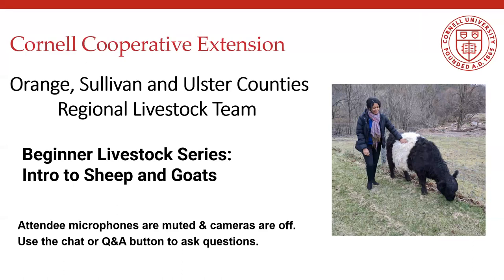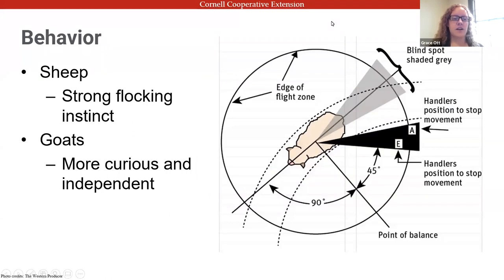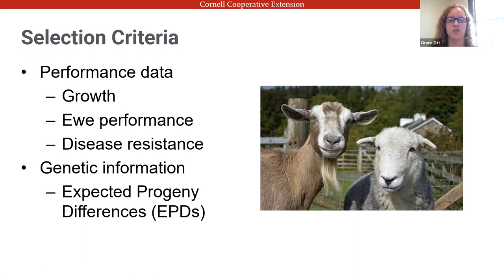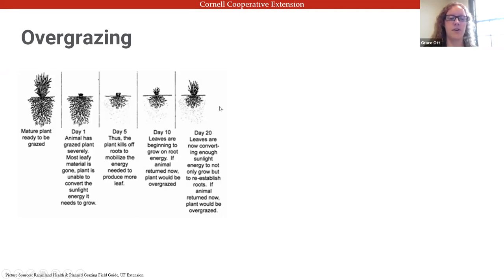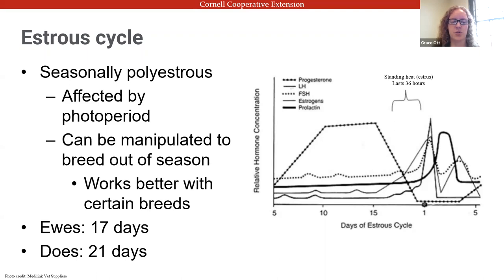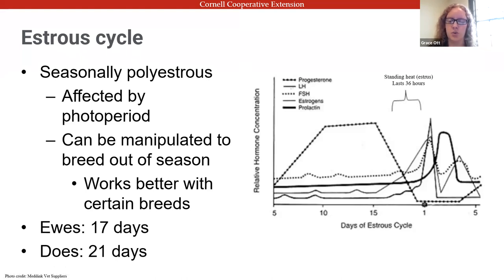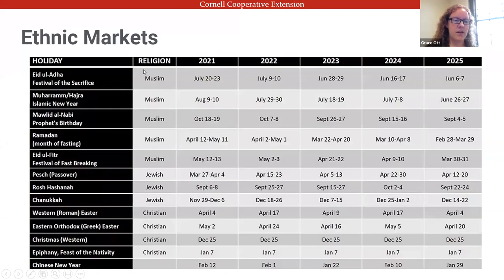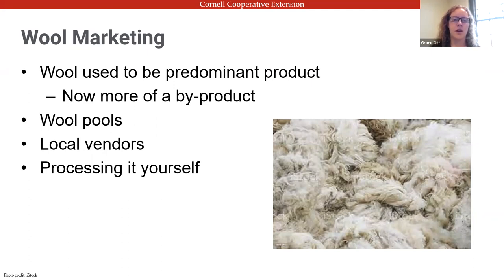Week 5 Sheep and Goats